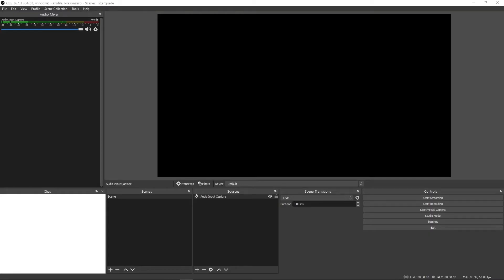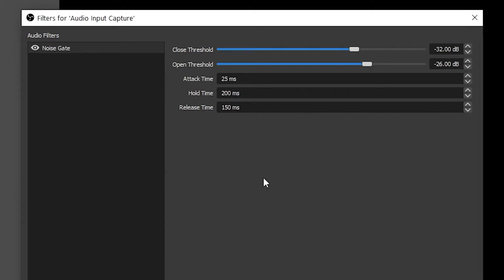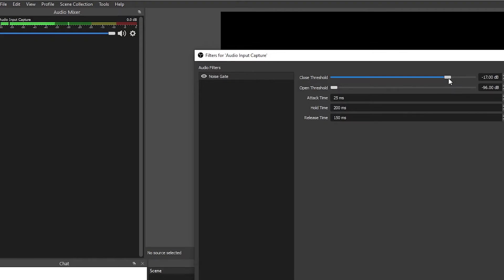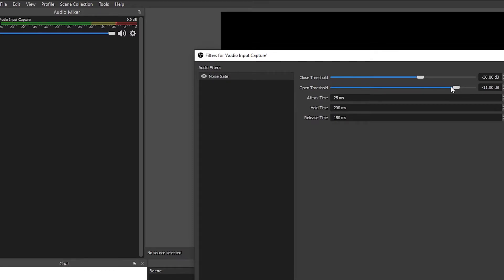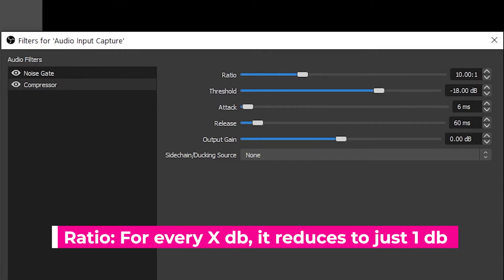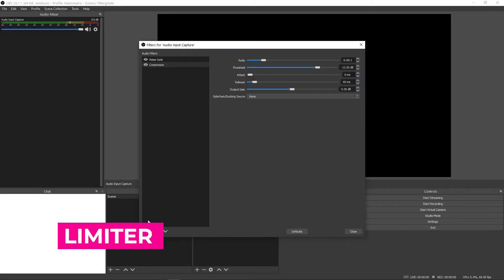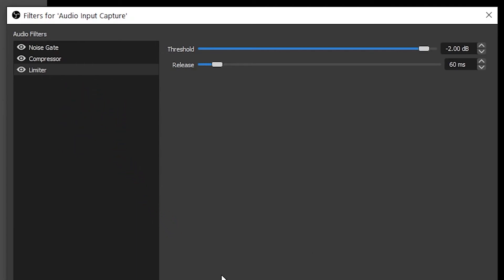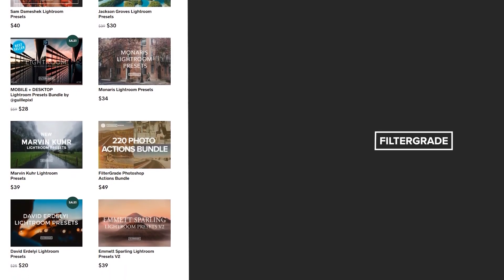How to Make Your Microphone Sound Professional in OBS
So, you’ve spent hundreds of dollars on a fancy microphone and you’re ready for your Twitch stream to sound absolutely incredible. And then the worst happens - your chat tells you that your microphone sucks. How could that be? You spent a ton of money on a microphone that your favorite streamers use, and they sound incredible. In today’s video, we’re going to talk about how you can use the built-in audio filters in OBS Studio or Streamlabs OBS to make your expensive microphone sound like it’s supposed to, and your low-end microphone sound like something much more expensive.

Audio is perhaps one of the most important aspects of a stream or video. Viewers can often excuse mediocre visuals, but an unpleasant auditory experience can completely turn someone off from a stream. Focus on dialing in your microphone first, then upgrade the rest of your setup!

About FilterGrade